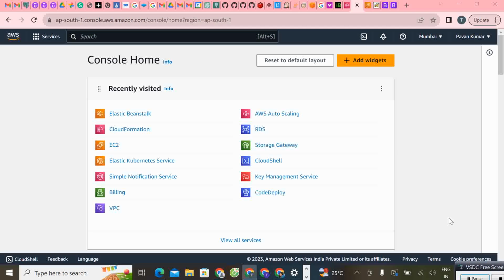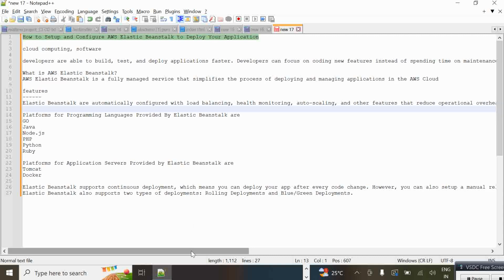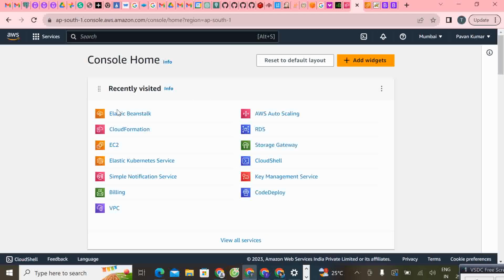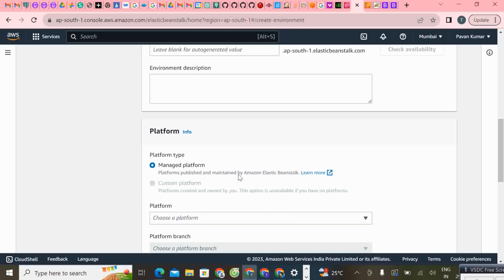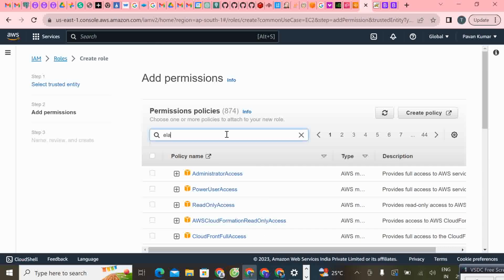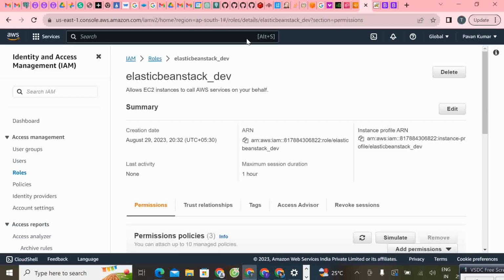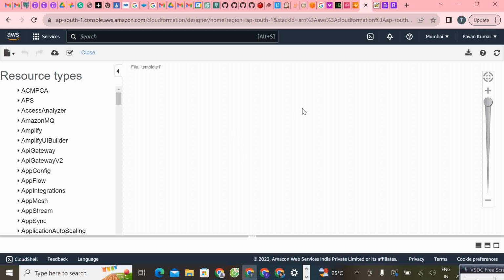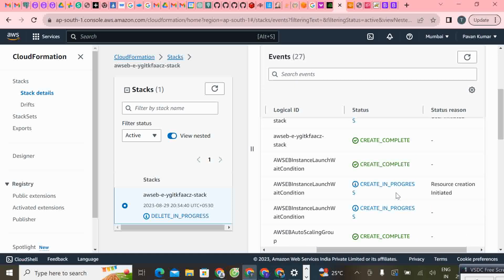How to Use Elastic Beanstalk to Deploy a Node.js App